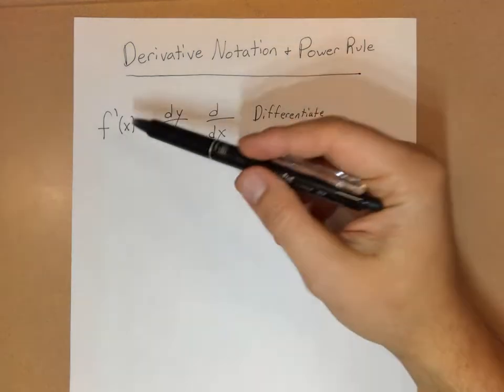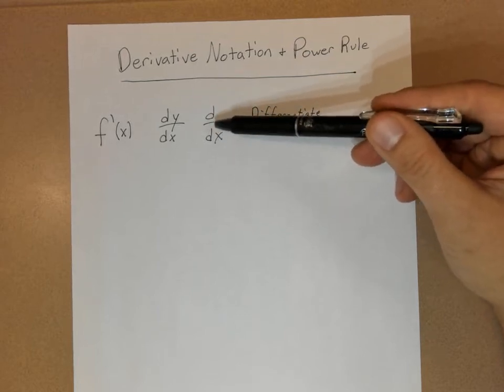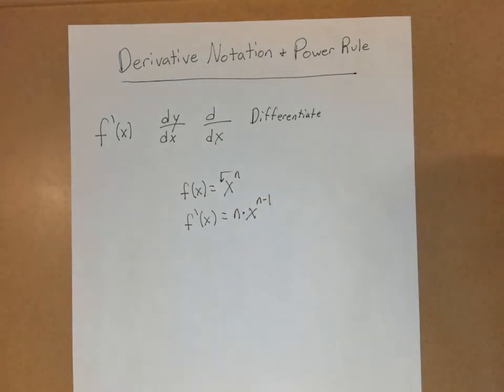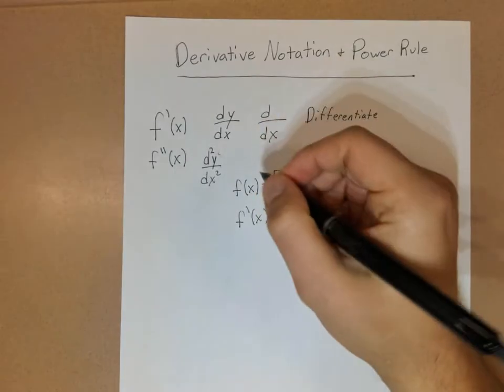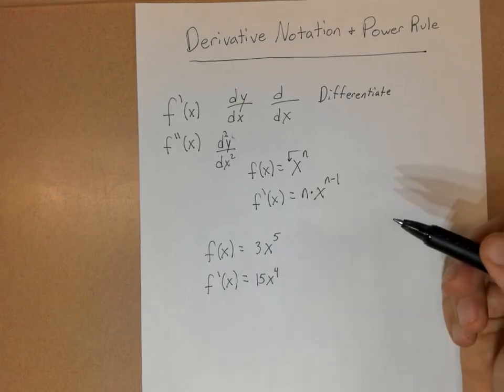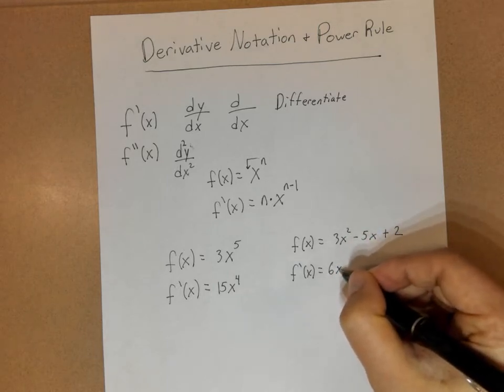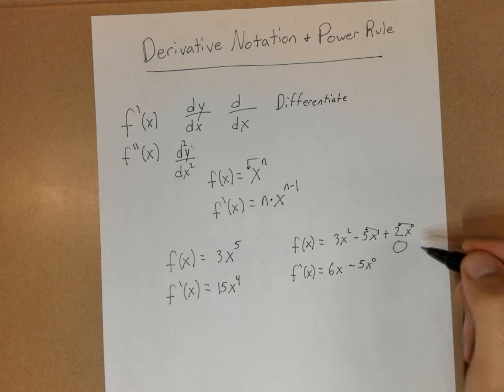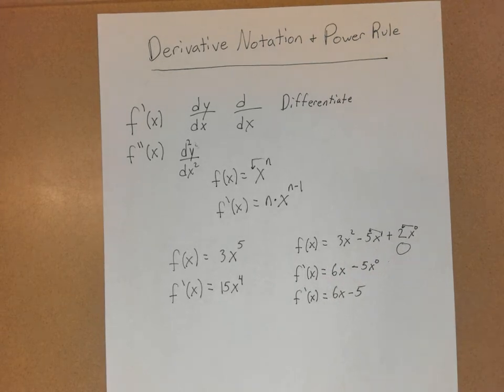Power Rule for Derivatives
This video is to help students understand the different notations for a derivative as well as the power rule for derivatives.